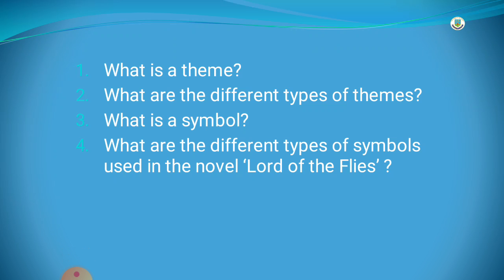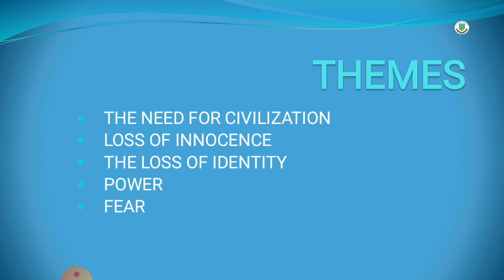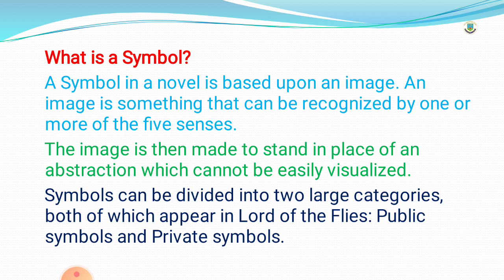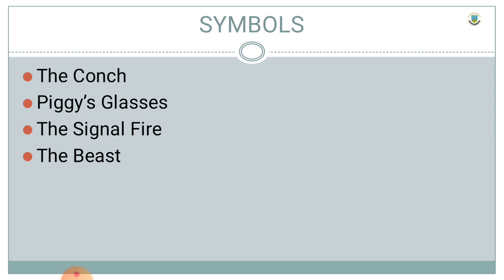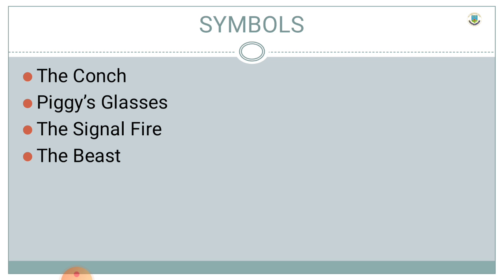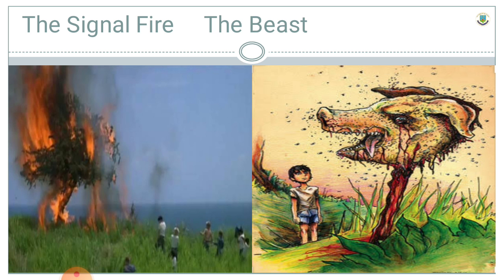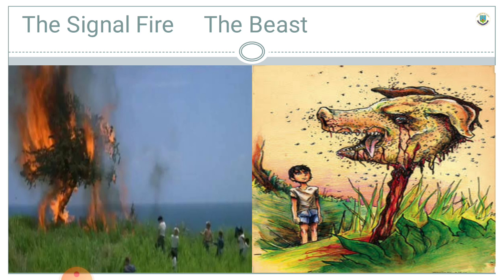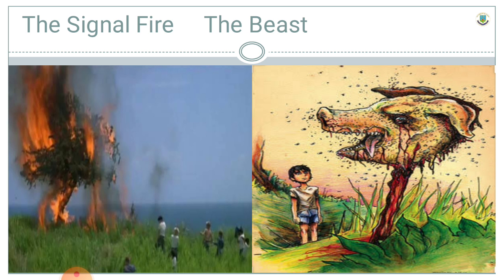Class 11 Alternative English, Lord of the flies - Themes and Symbols